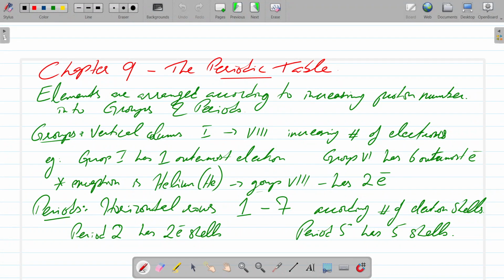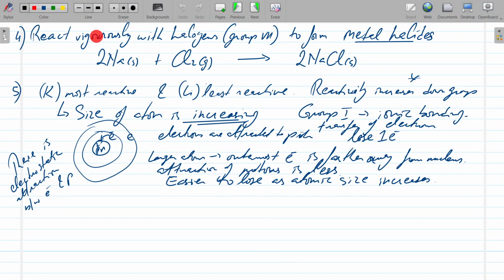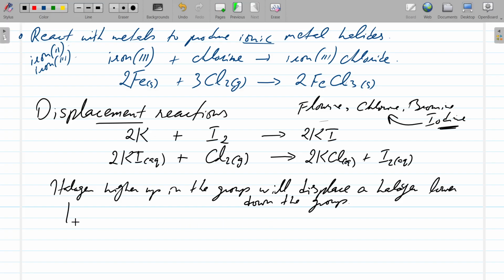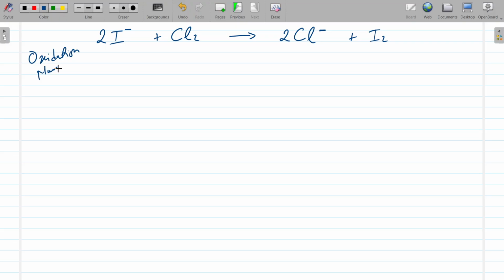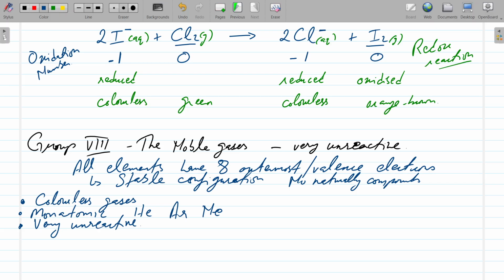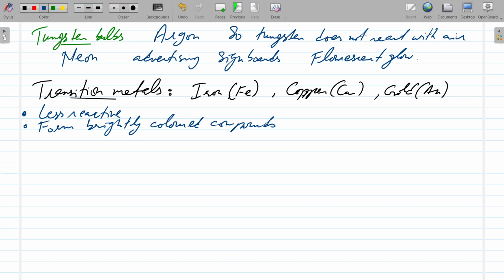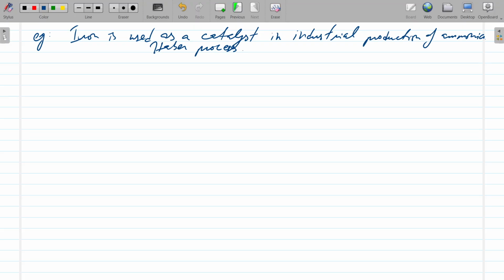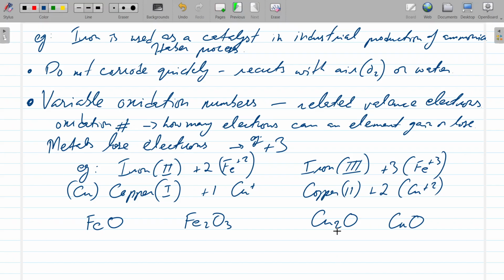Chemistry - IGCSE/ O Level - Session 2025-26 - Class # 1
Topic: Periodic Table

So, this isn't actually the first class - I've already covered the topics of "States of matter" and "Atoms, elements, and compounds" but failed to record those.
Hopefully, I'll be making recordings of those and adding them to the channel (and playlist).